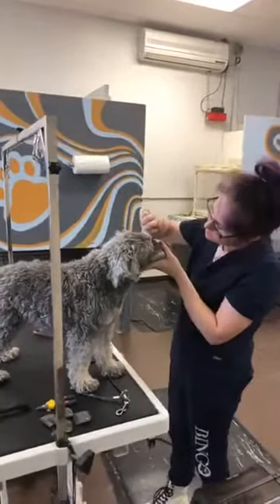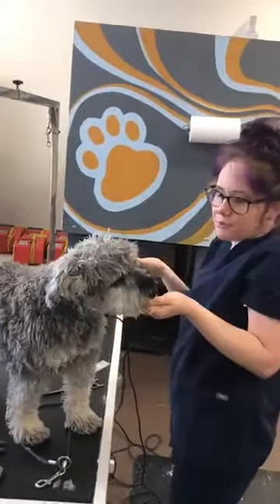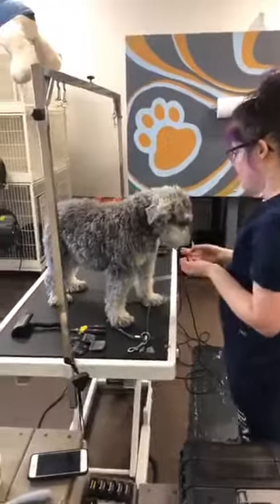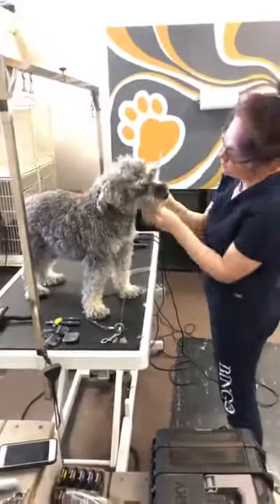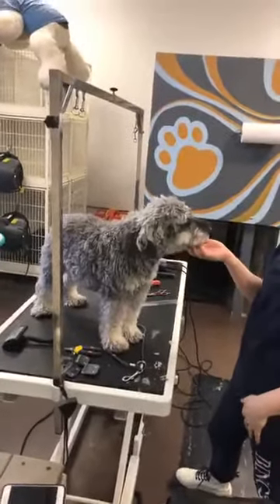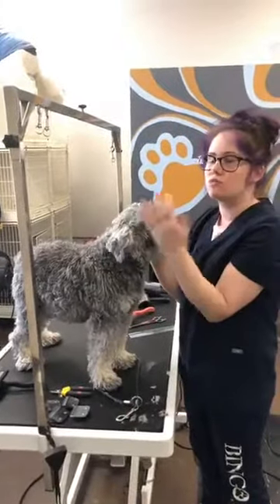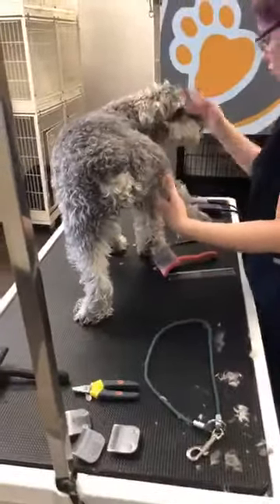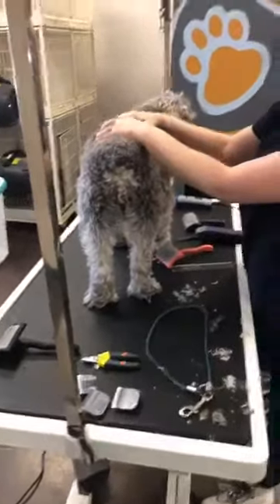Trimming for the Face, Feet, and Fanny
Pet grooming techniques for trimming around the face, feet, and fanny, with Helen from Bingo Pet Salon, in Royal Oak, MI